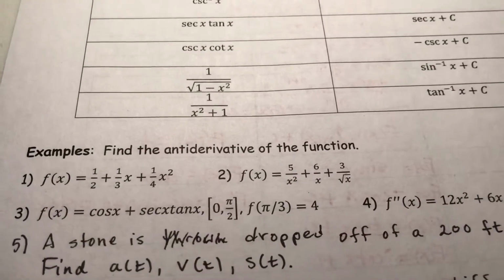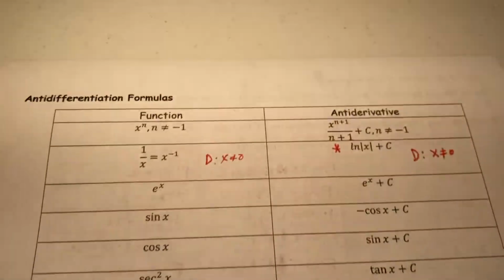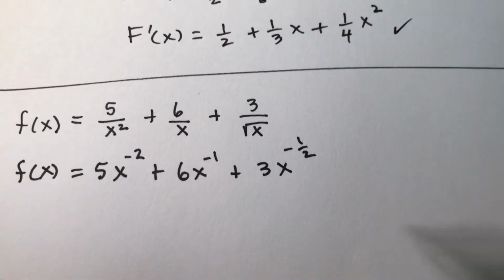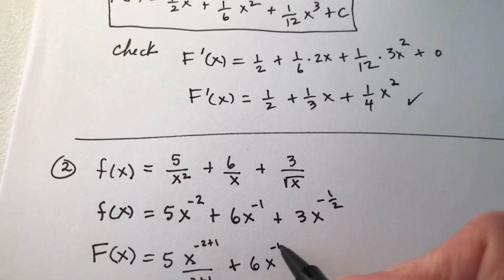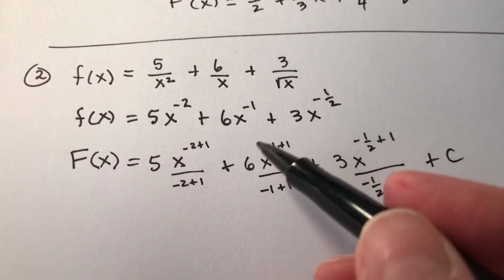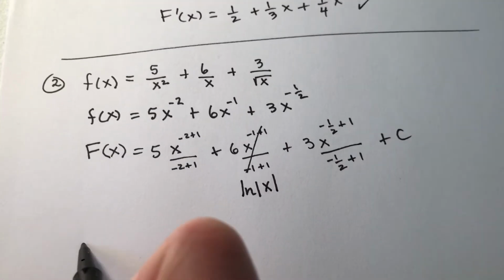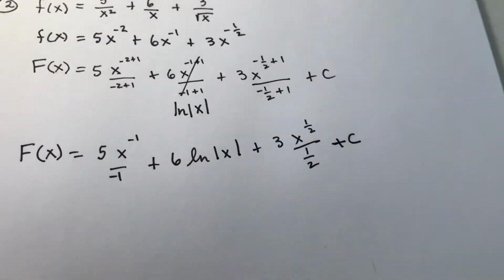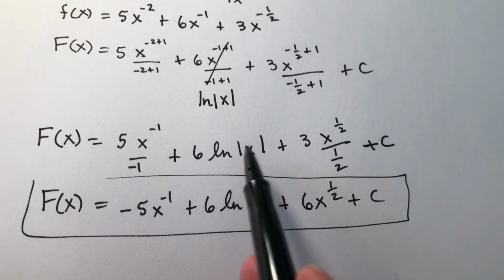4.8 Ex 2